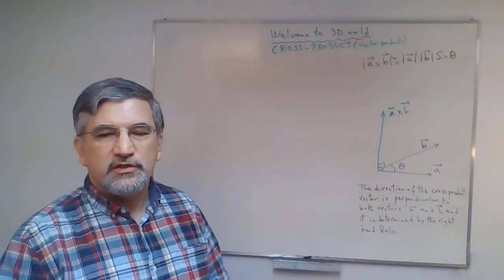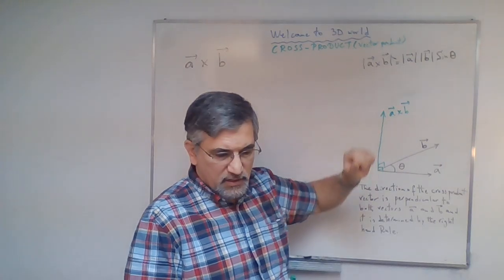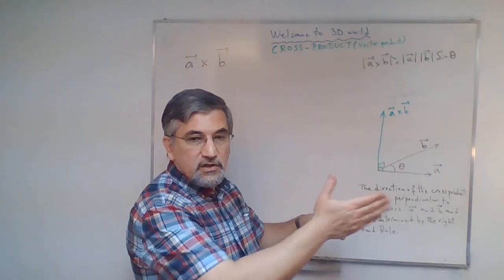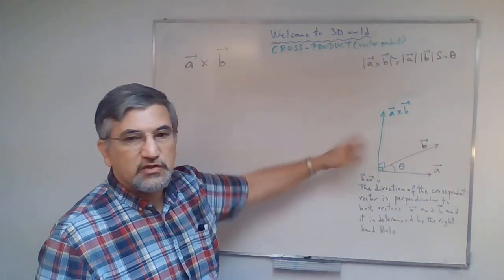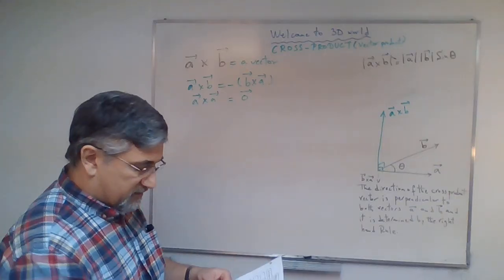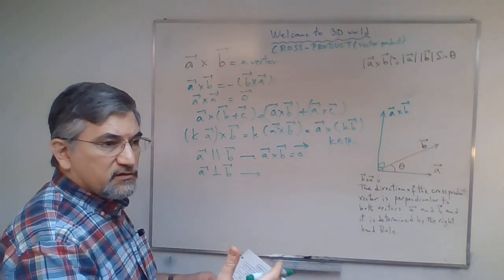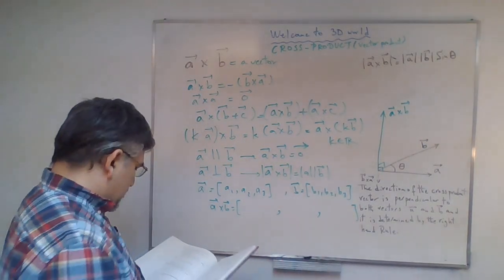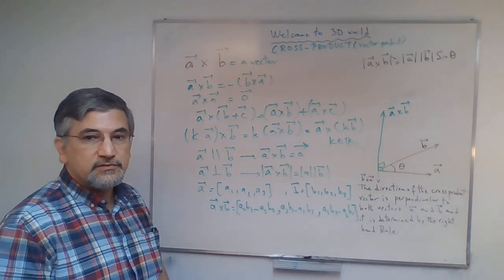Chapter 7 - Algebraic Vectors - Cross Product - Part (1) | MCV4U1- Calculus & Vectors